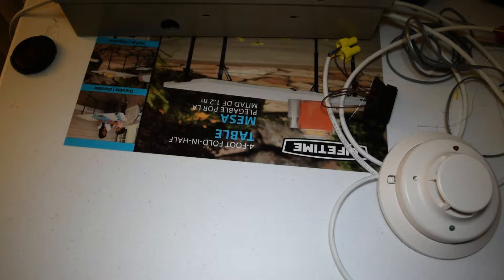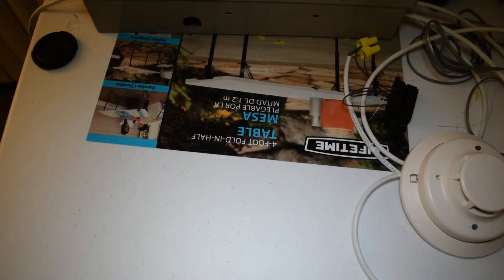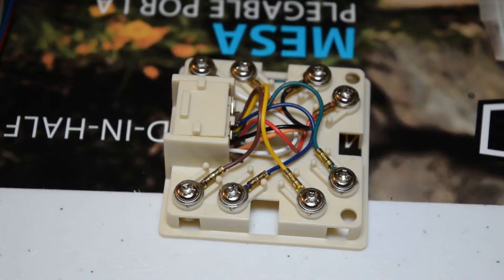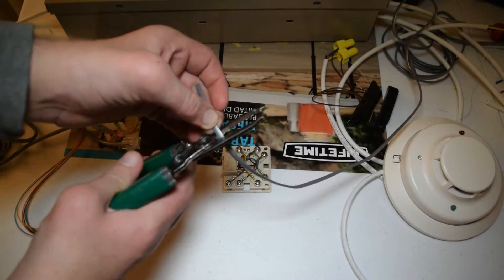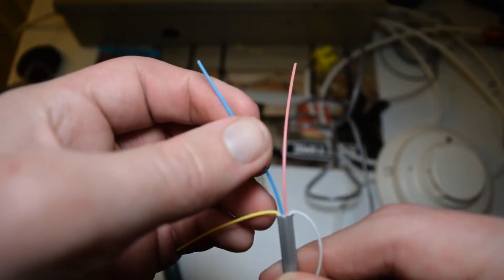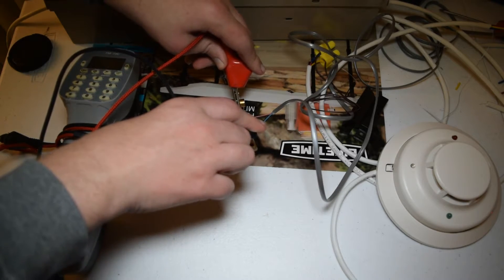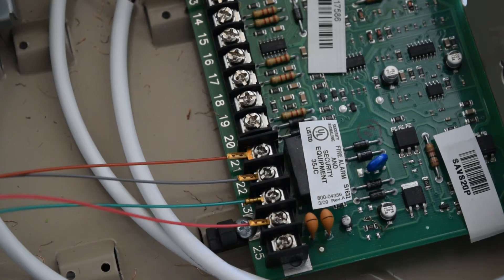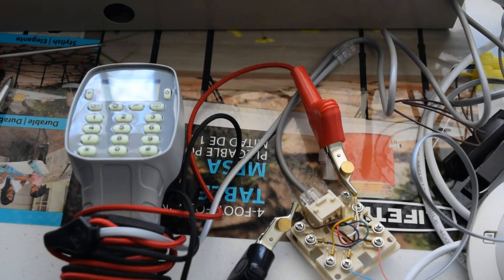Security system wiring tutorial[Honeywell Vista 20P]: Ep. 6-Phone line